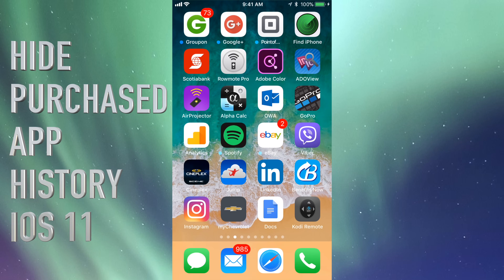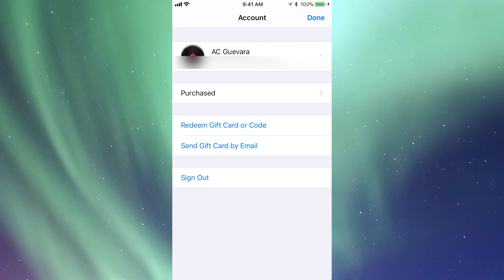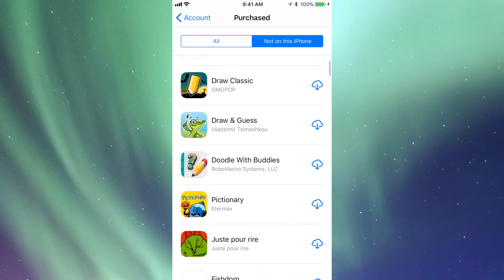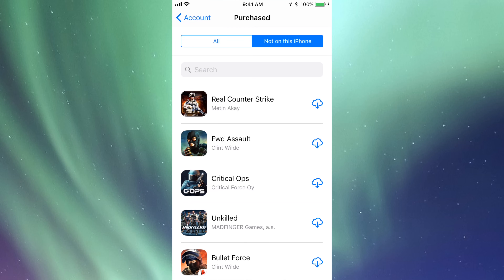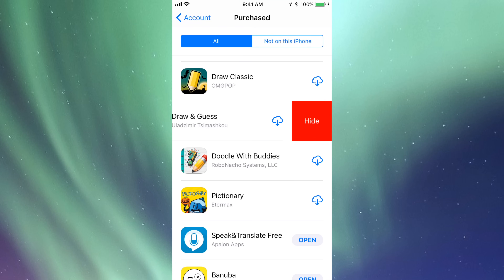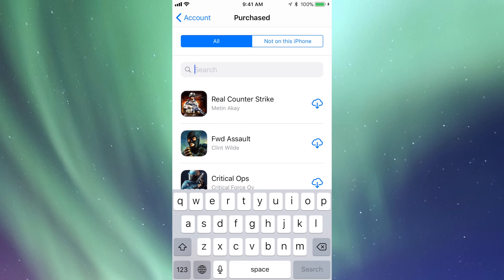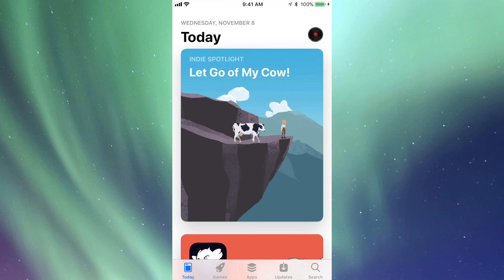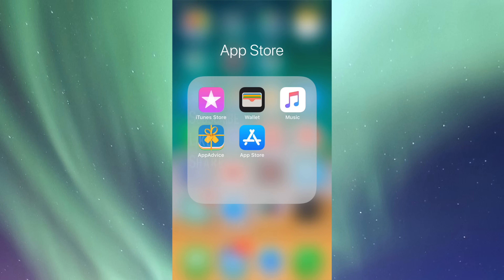How to Delete Remove Hide purchased app history in iOS 11 - iPhone iPad iPod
iPad - how to delete purchased app history  iOS 11.1